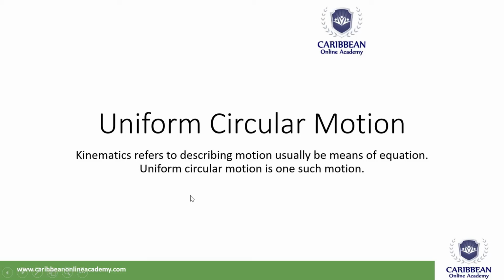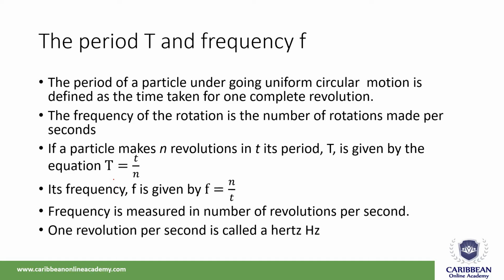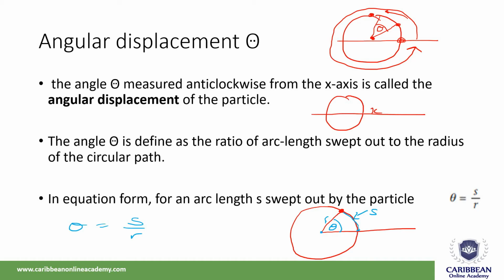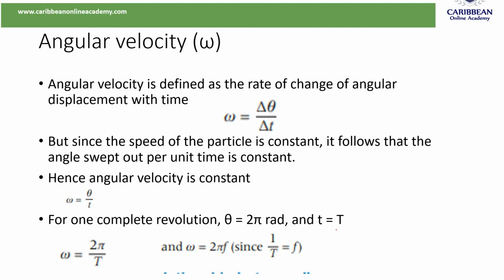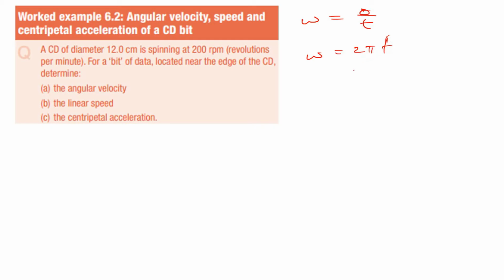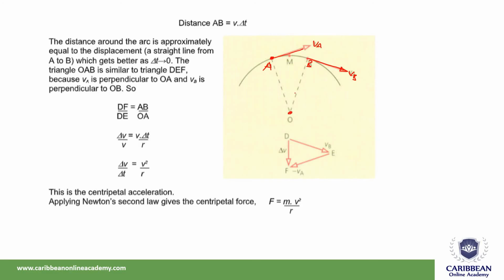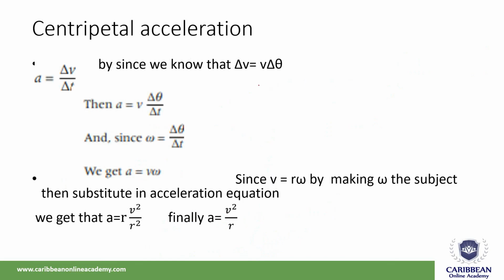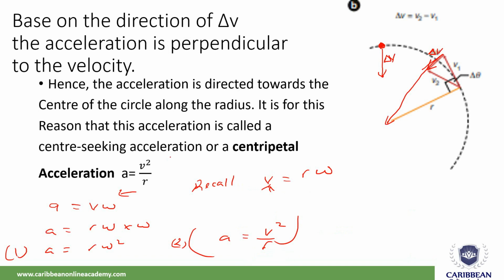circular motion- CAPE UNIT 1